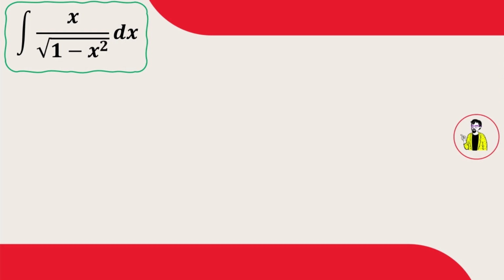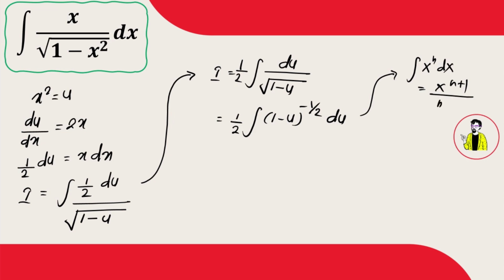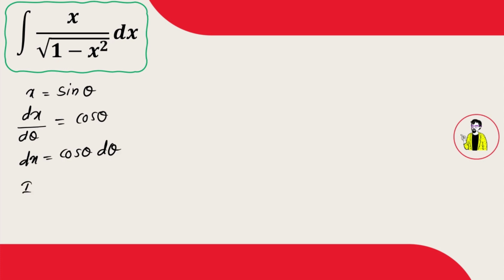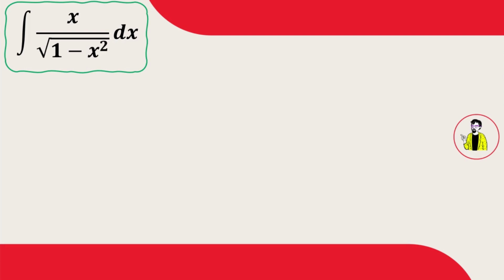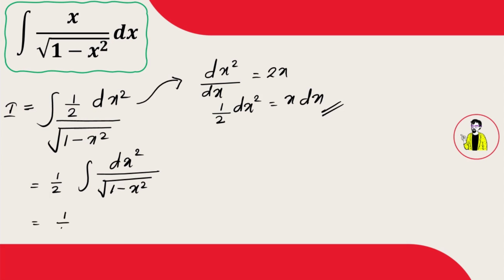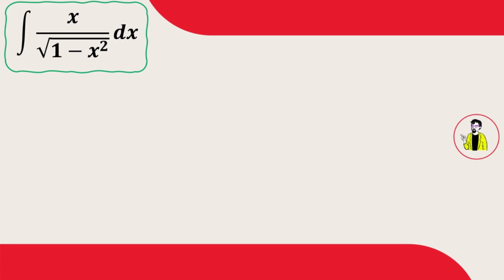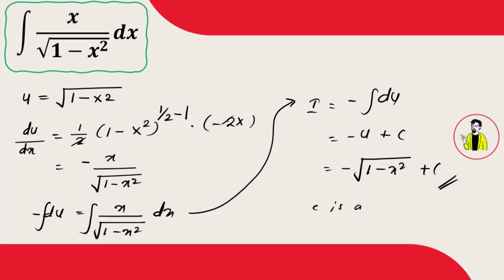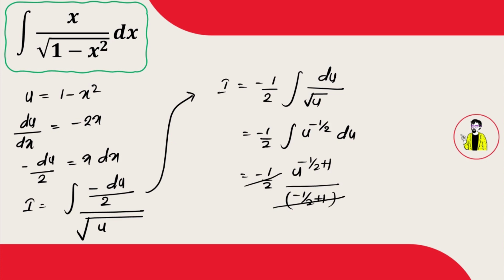5 methods to find the integral of ∫ x ∕ √ 1 - x^2 dx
Here are five methods that can be used to evaluate  integral.